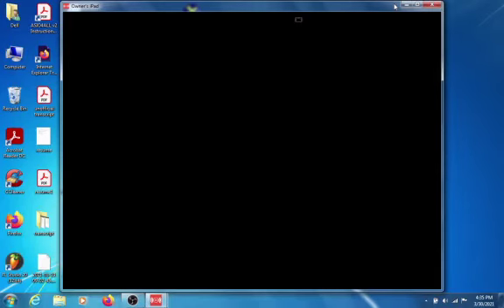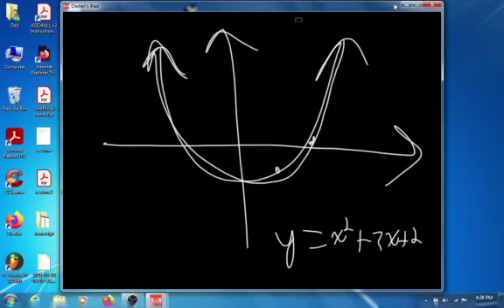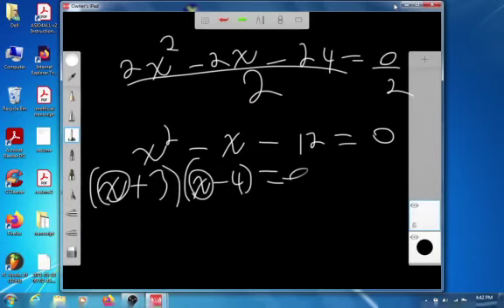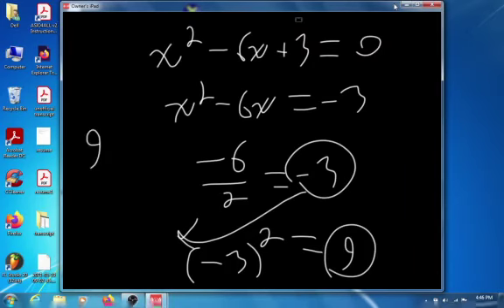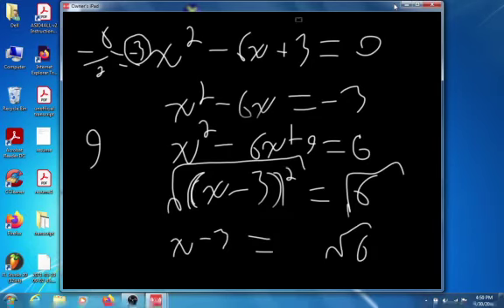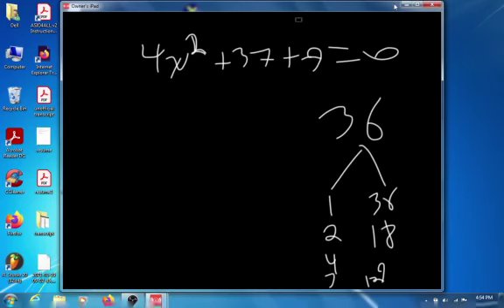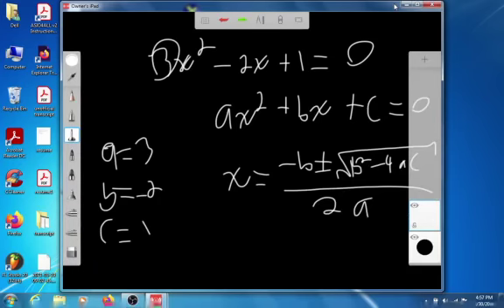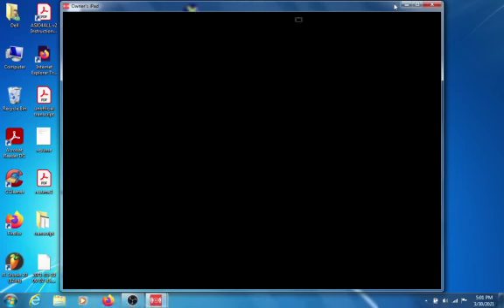How to solve a quadratic equation